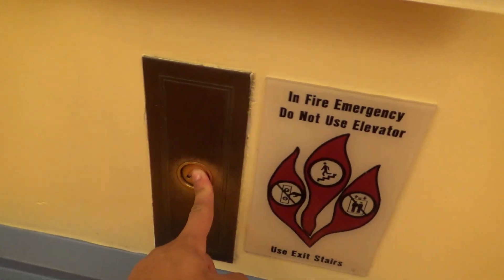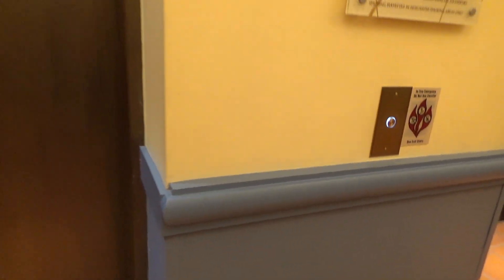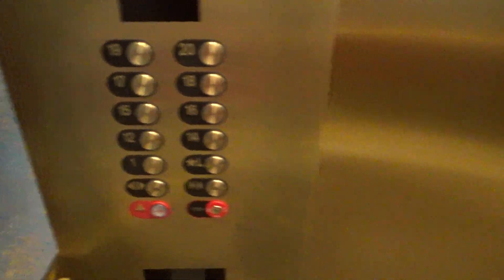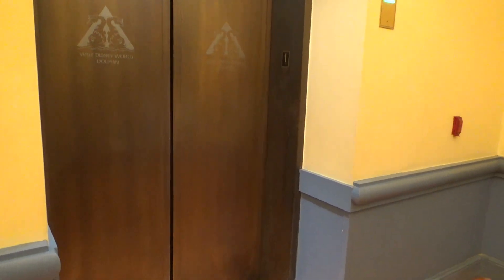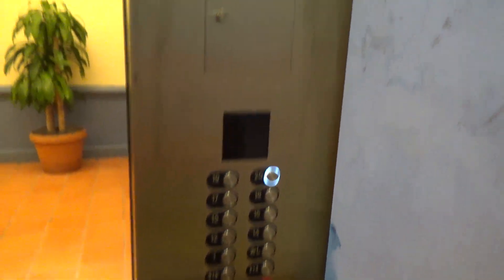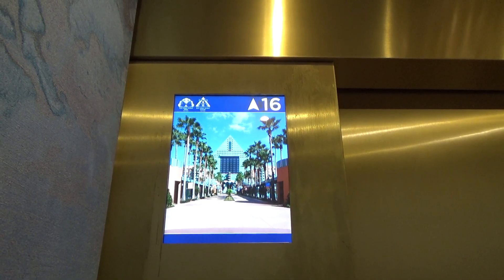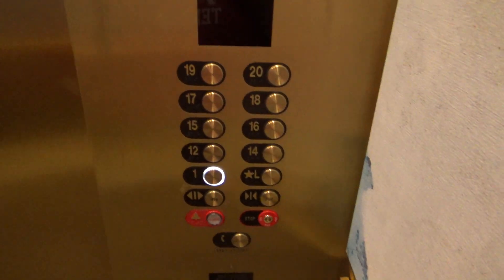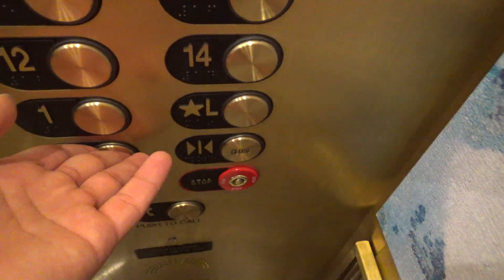Kone ReVolution Modded Central Elevators at The Dolphin Hotel by Starwood, Lake Buena Vista, FL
Recorded: 12/30/2019

This is my first take of the mod job at the Dolphin Hotel!  I only did the central bank this time since the east and west banks are only halfway done.  This (and the Swan) is by far one of the BEST mods I've ever seen!  These elevators were originally Montgomery.  They now have beautiful cabs, and are glossy smooth and way quieter than the old ones.  Unfortunately, they slowed these down.  The original elevators in this bank went 700 FPM, but these only go 500 FPM.  The Swan and Dolphin hotels are NOT owned by Disney, they are owned by Starwood/Westin.  They are on Disney property, and make use of Disney's transportation services (excluding the magical express).

UPDATE (December 2019): Current and future updates on the Dolphin's modernization can be found in this video

Elevator Facts

Brand: Kone
Original Brand: Montgomery
Model: ReVolution (Powered by EcoDisc)
Hoist: Traction
Fixtures: Innovation - Prestige
Type: Passenger
Capacity: 3500 lbs
Speed: 500 FPM
Installed: 1989/1990
Modded: 2019

End Screen Music: Blank by Disfigure